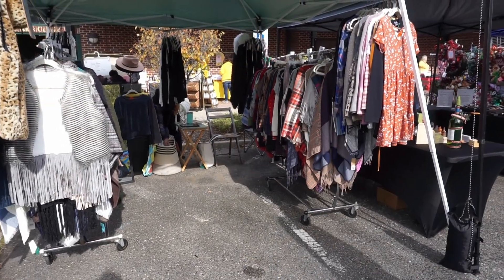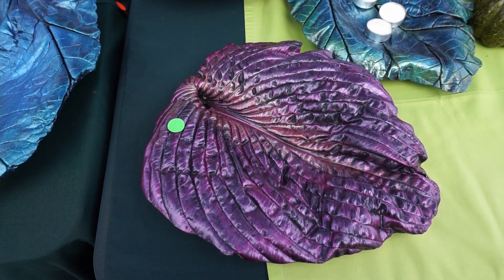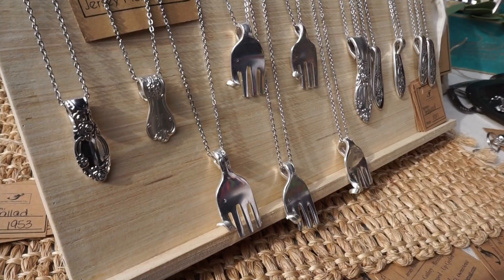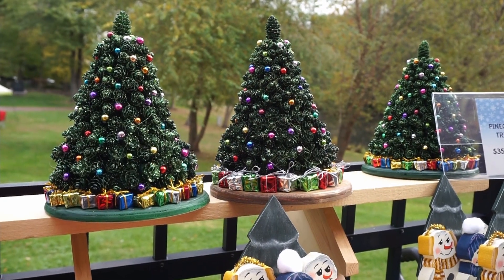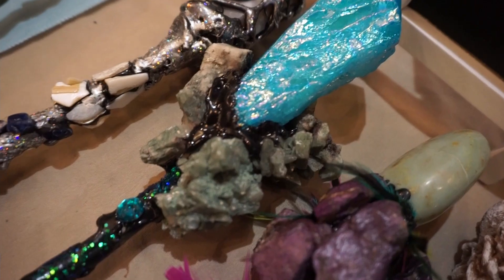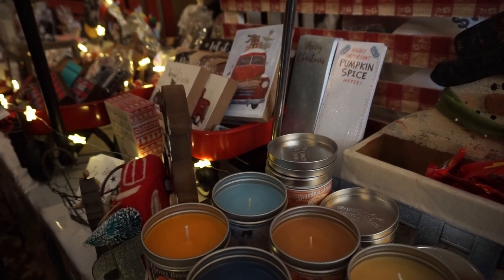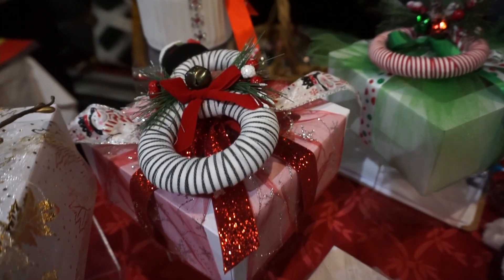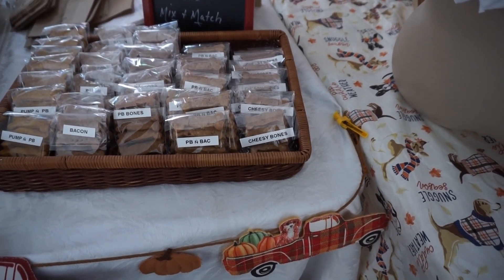VendorPalooza holiday market in Middletown New Jersey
Today I'm visiting a holiday market known as VendorPalooza. There are over 100 small business vendors here. They have crafts, foods and spices, pet needs, warm and wooly scarfs and hats, holiday décor, Christmas and holiday gifts, wreaths jewelry and much much more. Join me as I explore this small business wonderland.

Some of the vendors in this video include:
Creative fun finds